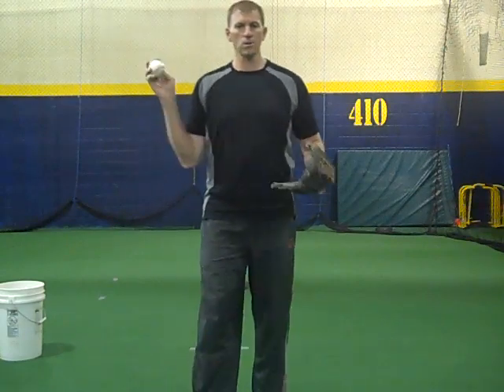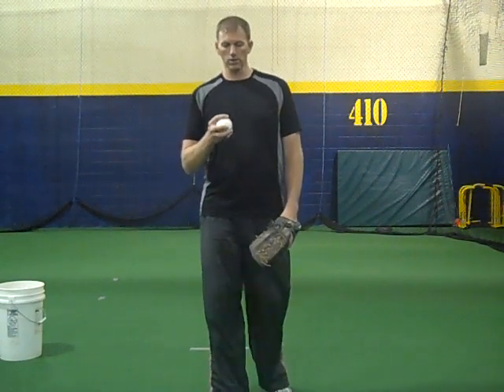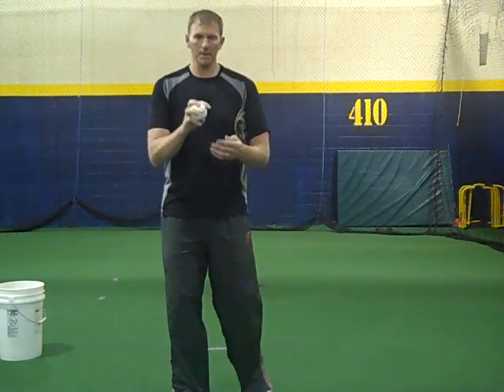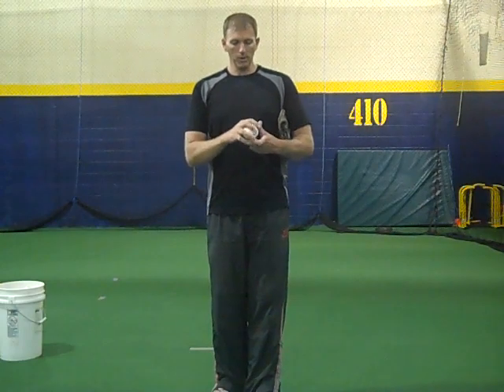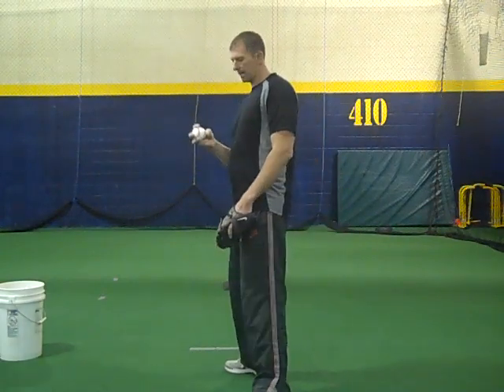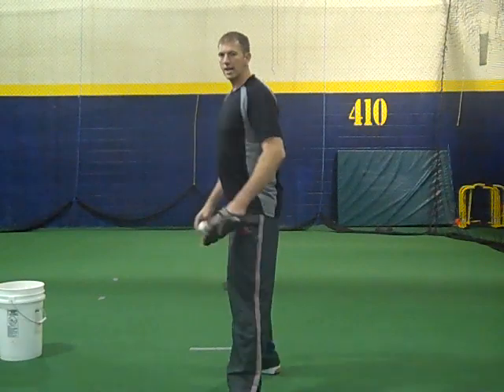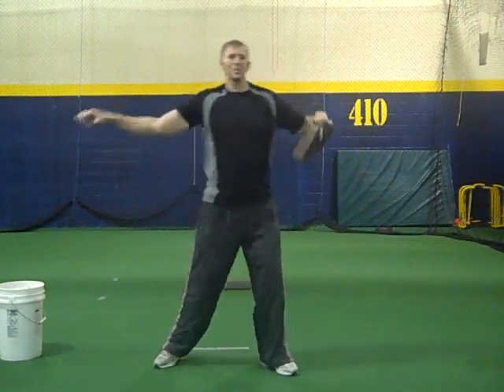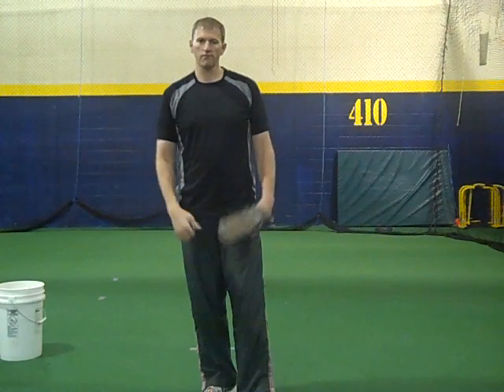How to Throw a Killer Changeup Part 2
This is a follow up pitching instruction video on the how to throw a killer changeup video I did 2 years ago.  Since then we've had about a million views on you tube and have more information to share with you so you can throw better and stay safe.